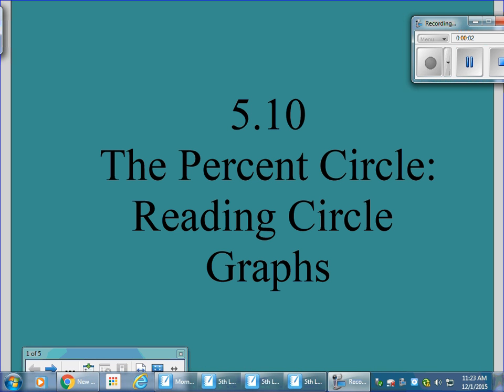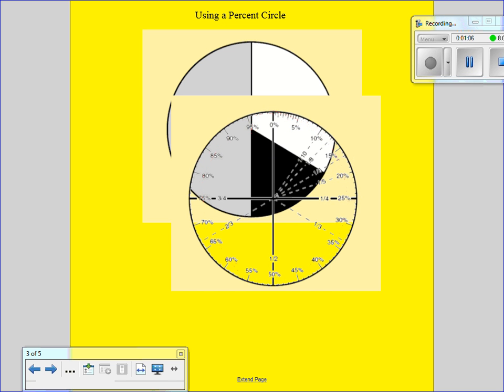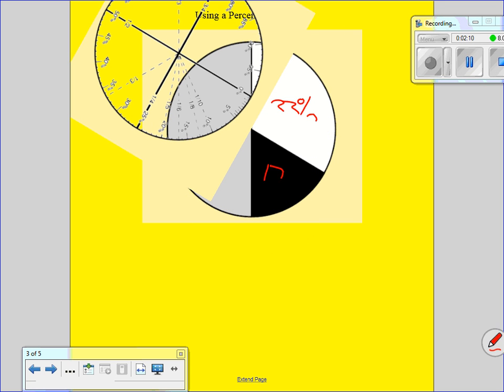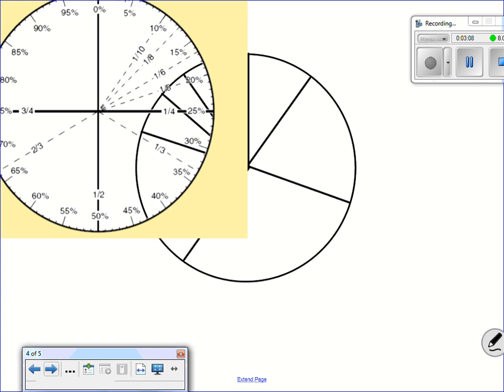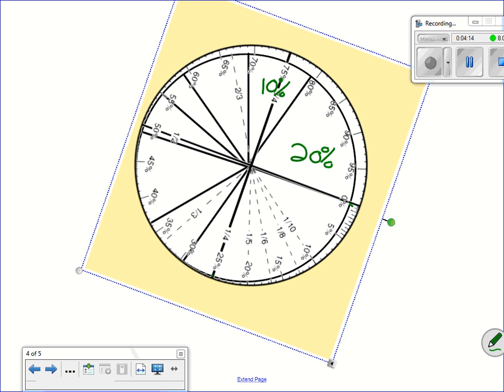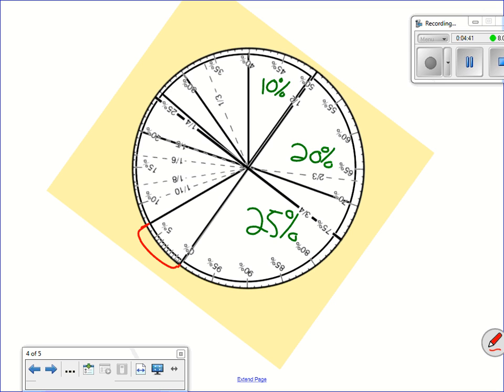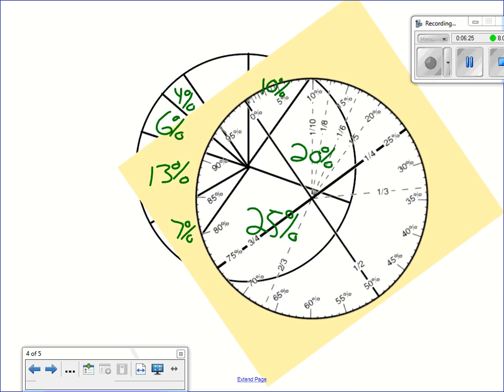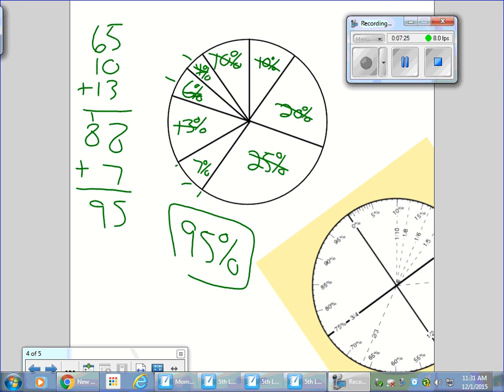Lesson 5 10 Flipped